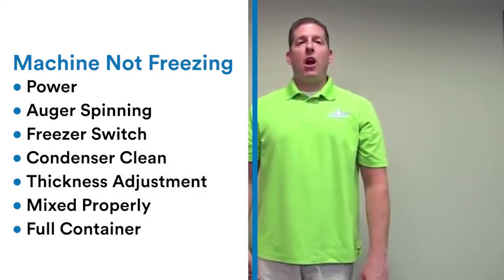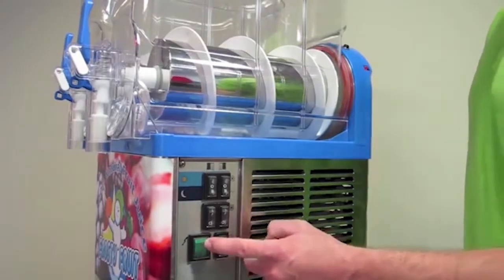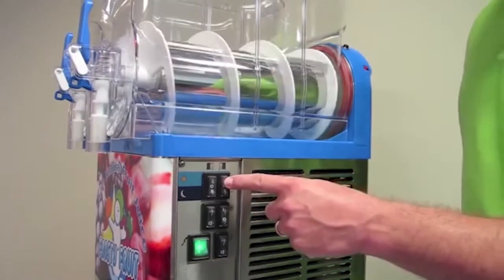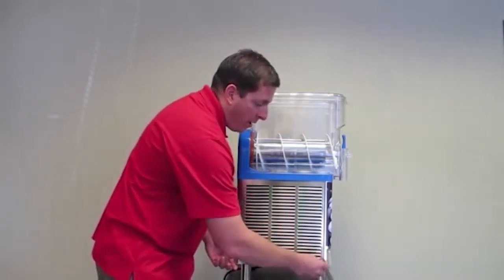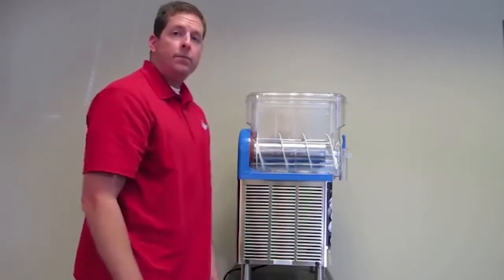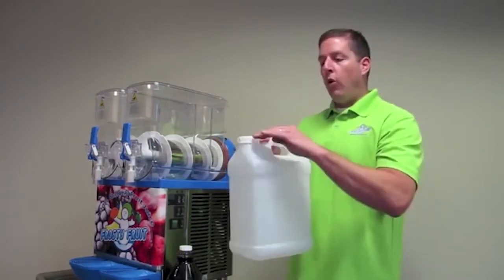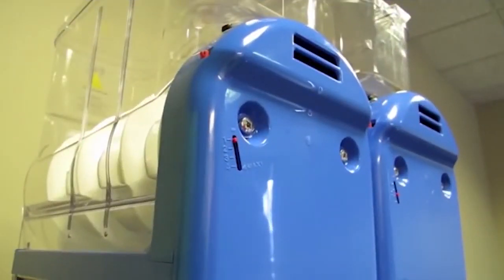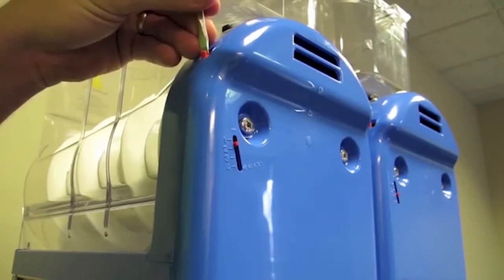Frosty Fruit Machine Not Freezing - Carpigiani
This video walks you through the steps to troubleshoot how to fix a carpigiani Frosty Fruit machine when it is having issues freezing.